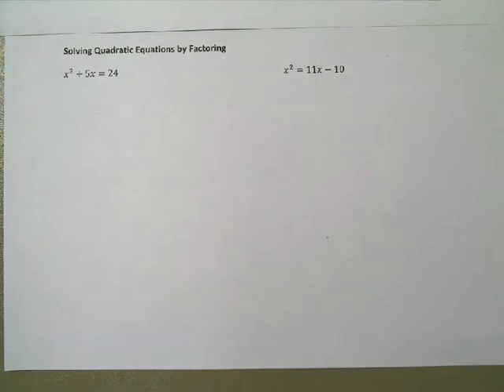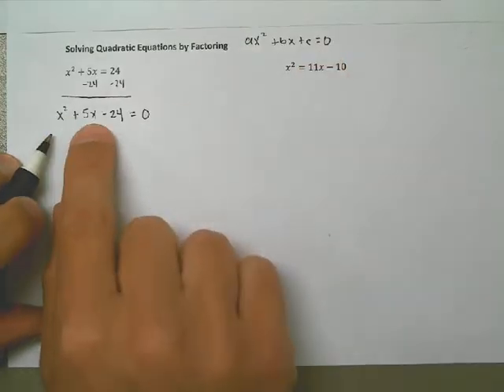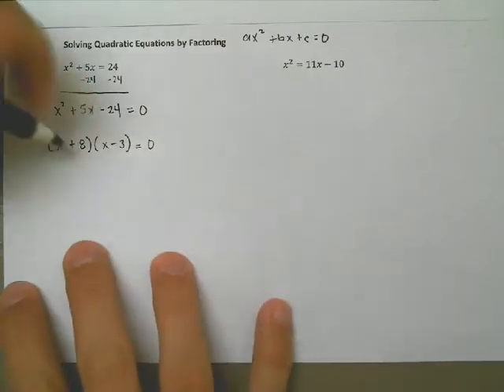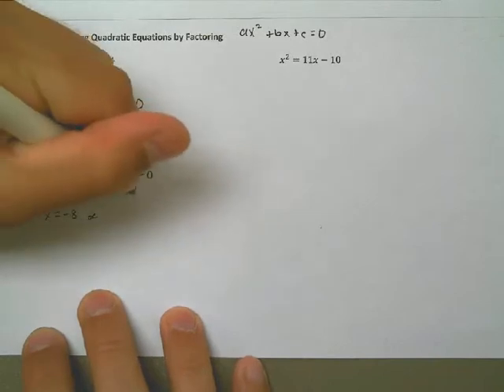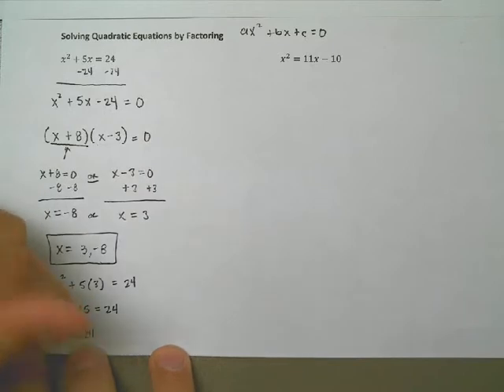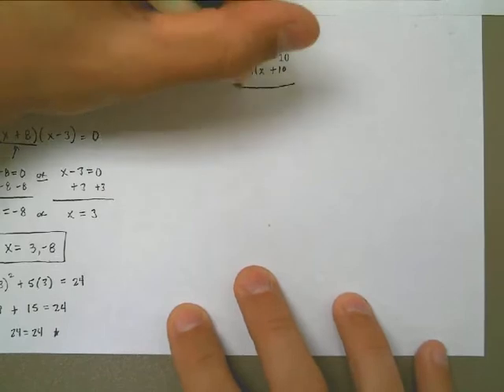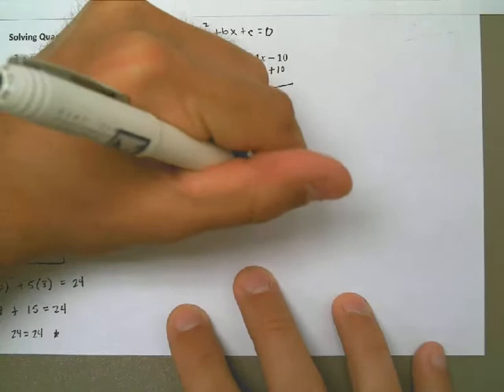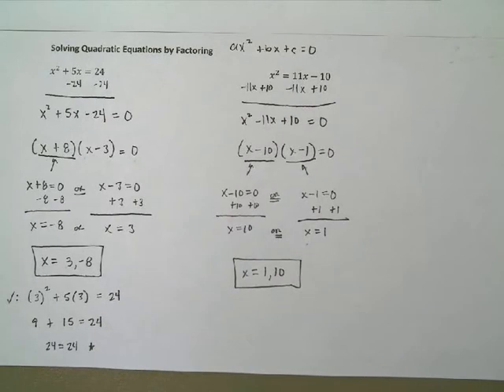Lesson 1.3 Video 2 - Solving Quadratic Equations by Factoring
In this video, I solve two basic quadratic equations by factoring. In this video, I used the "Zero Product Property"...so if what I'm doing doesn't make sense, you might want to go search for more help on that specific property.